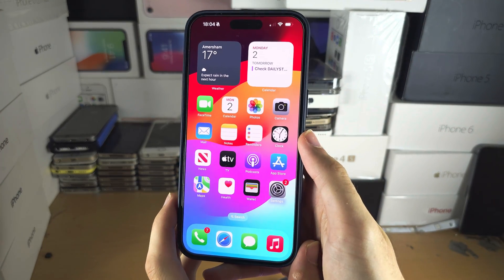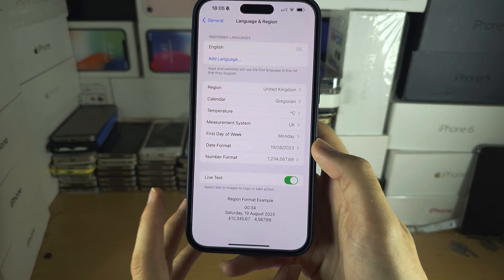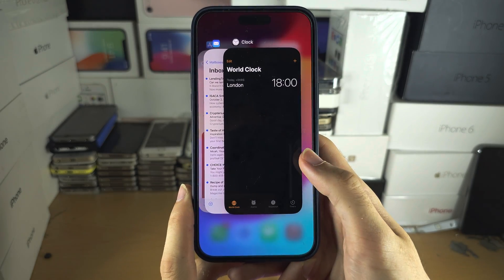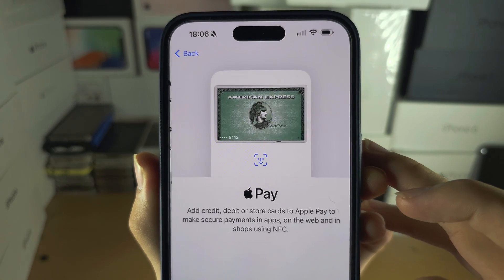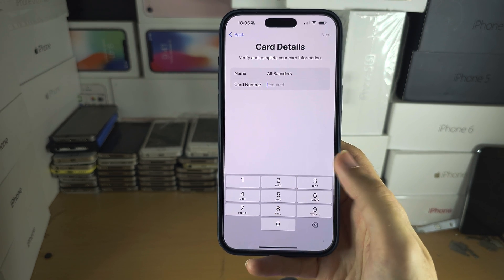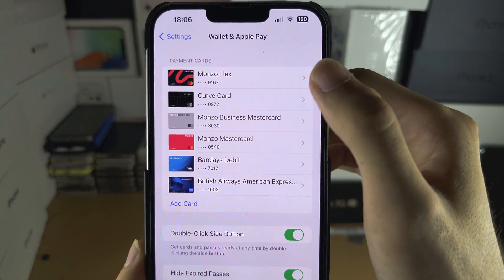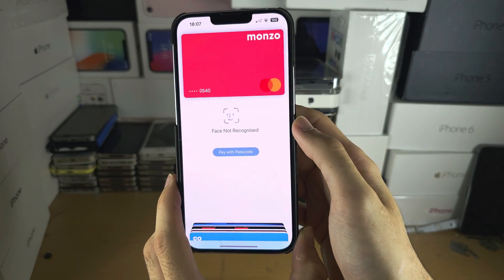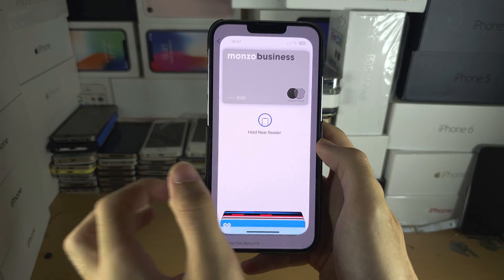How To Add Card in Apple Wallet on iPhone 15 Pro Max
Learn how to add card in Apple Wallet on iPhone 15 Pro Max. Once the card is added, it can be used for Apple Pay.